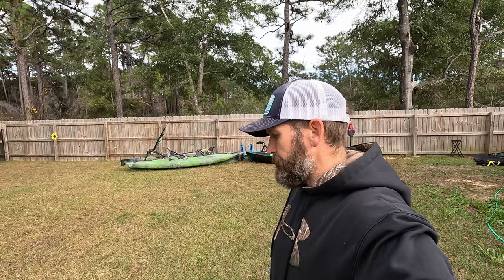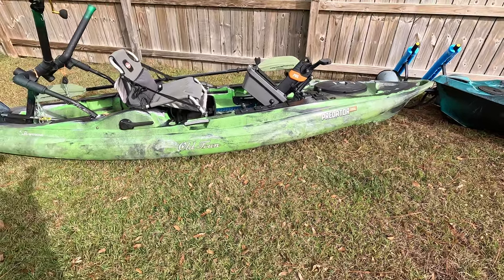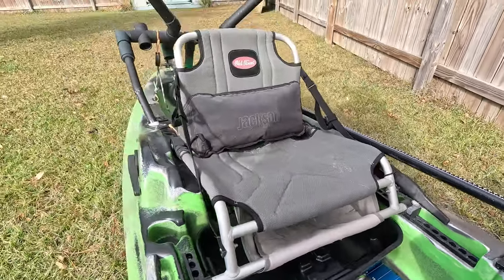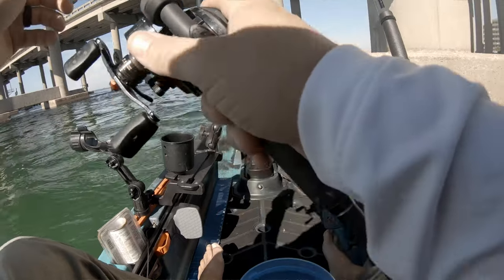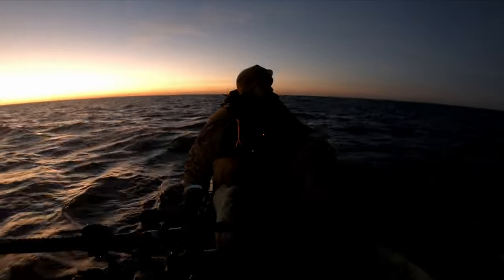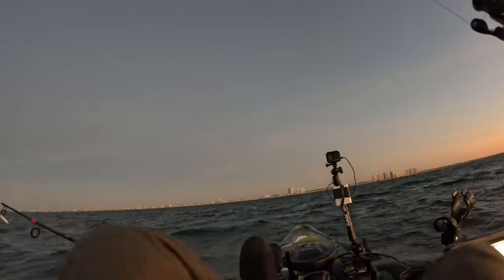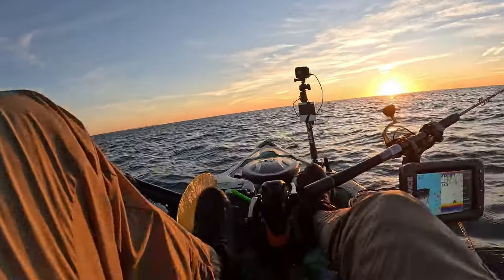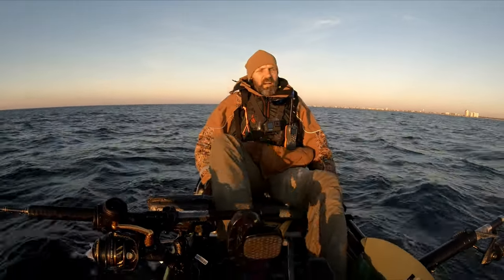OLD TOWN PREDATOR (BIGWATER) PDL vs AUTOPILOT 136 {Head to Head} 💥🥊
So you got a couple thousand dollars for Christmas and you know you want an Old Town Kayak but can’t decide between the Auto Pilot 136 with its spot-lock technology or the Big Water PDL for its instant reverse and ease of operation.  Well, watch this video before taking the plunge and let it help guide you in your decision.  Buying a new kayak is stressful as it is a big investment.  I compare the pros and cons of both kayaks and included footage from multiple tests out on the open ocean off of Navarre Beach while “trying” to catch Blackfin Tuna.  I can tell you both kayaks were put through the test of going through the surf and both hammered by 2 foot seas every 2-3 seconds.  Please let me know if you have any questions that I did not cover.  I am excited to see what you decide and even more excited to meet you on the water!  Now get outside and do something!

What I use:
Altima Maritime Boots
Old Town Big Water
Old Town Auto Pilot 136
Penn Carnage III Jigging Rod
Penn Slammer 4 5500 Reel
Rapala X Rap Magnum 20
Chins Lithium 100 Amp Hour battery